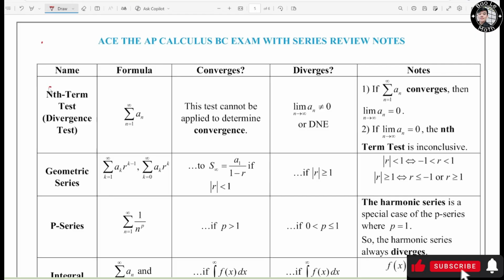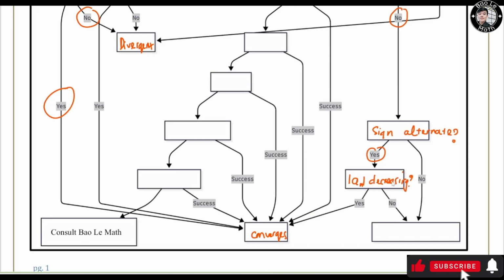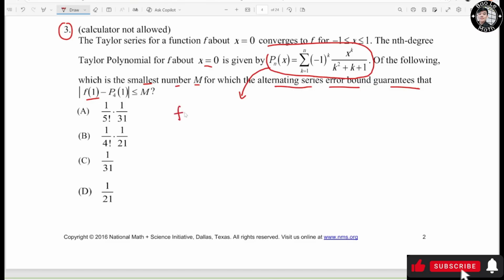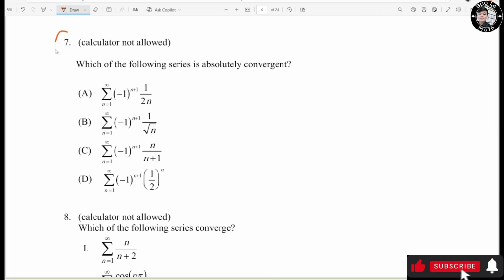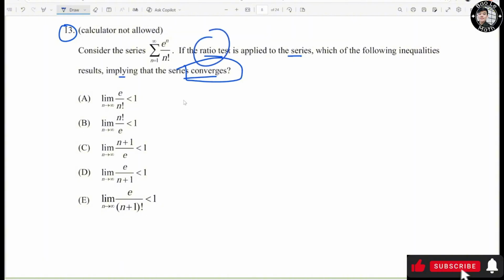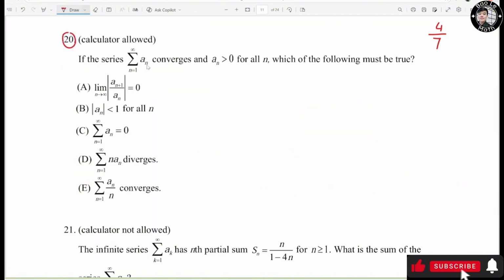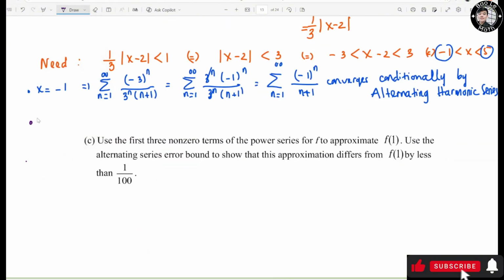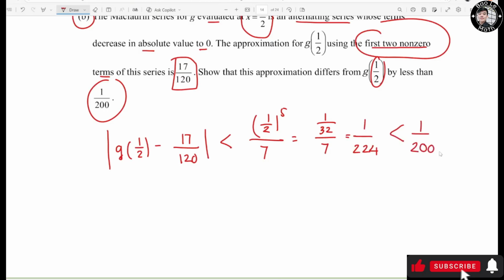2026 AP Calculus BC Predictions: The 9 Most Important Series Tests You Must Know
Ace the AP Calculus AB & BC exam with this complete guide to convergence and divergence of infinite series! In this video, you’ll master geometric series, p-series, and the harmonic series, along with the most important convergence tests: Ratio Test, Root Test, Alternating Series Test, Integral Test, Direct Comparison Test, and Limit Comparison Test. We also break down absolute vs. conditional convergence with clear, step-by-step AP-style examples.

Whether you're reviewing for the AP Calculus exam, studying for a unit test, or need help understanding infinite series, this lesson will help you confidently determine when a series converges or diverges.

📌 Topics Covered:

Geometric Series & Formula

P-Series & Harmonic Series

Ratio Test

Root Test

Integral Test

Perfect for AP Calculus AB, AP Calculus BC, homework help, test prep, and final exam review.